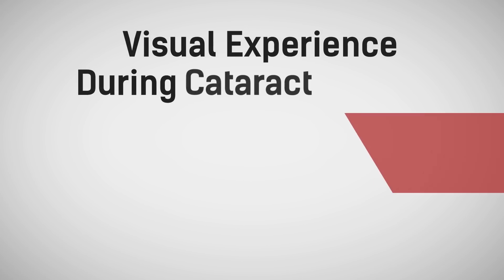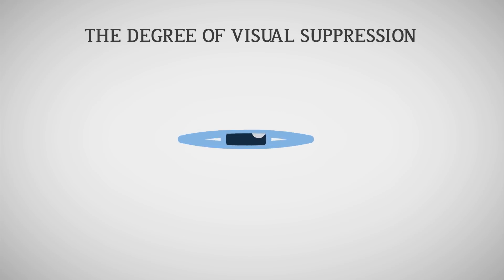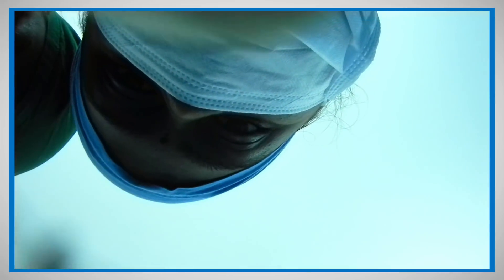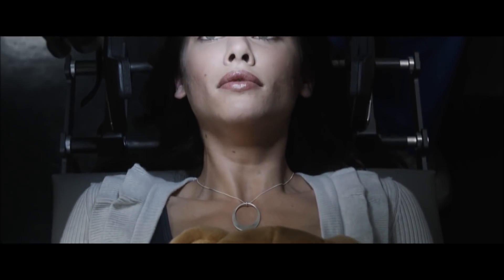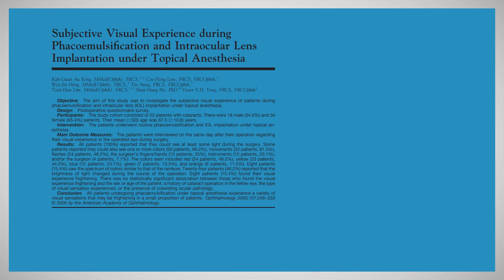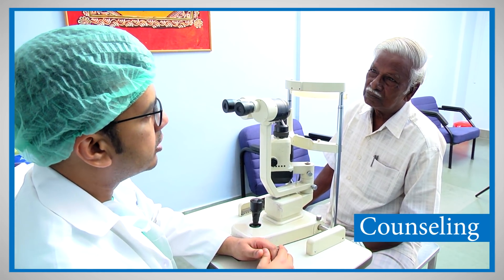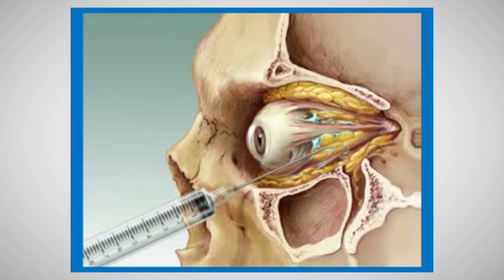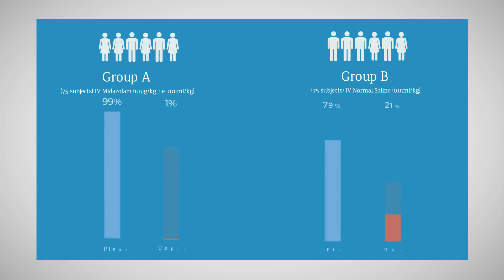Visual Experience During Cataract Surgery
This video is about visual experience during cataract surgery and different methods to make patient comfortable during cataract surgery

Authors :
Dr. Annamalai Odayappan
Dr. Rengaraj Venkatesh
Dr. Prasanth Gireesh

Aravind Eye Hospital, Pondichery. India